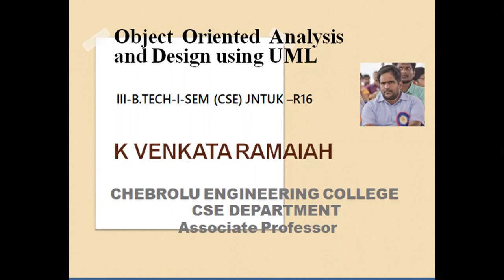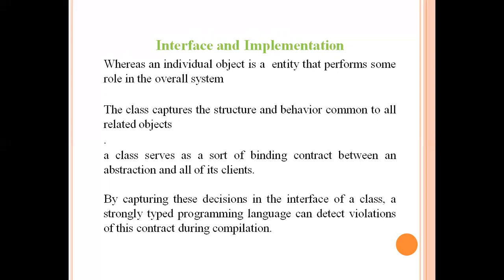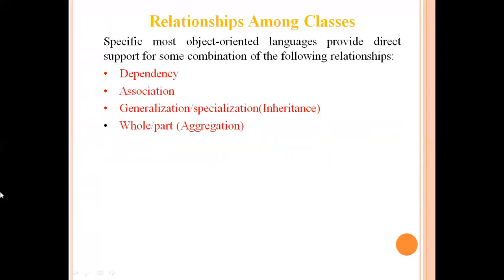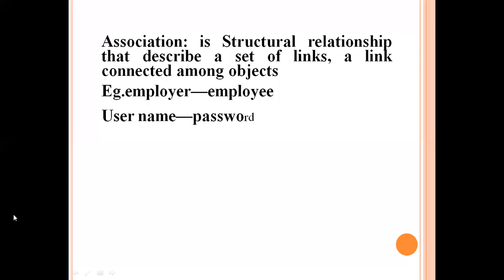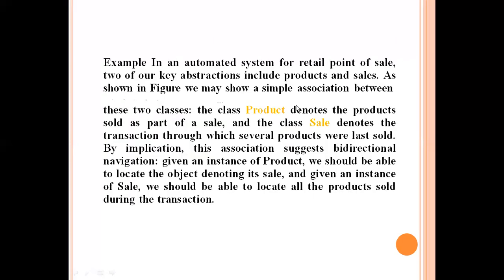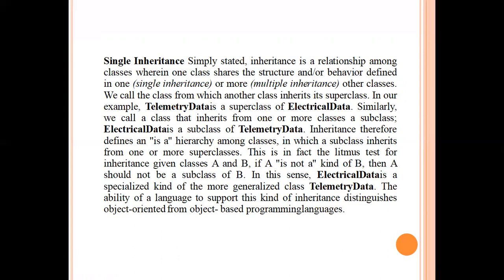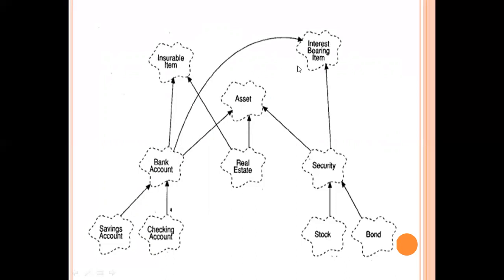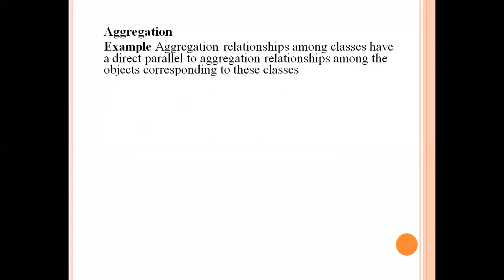class and its relationships